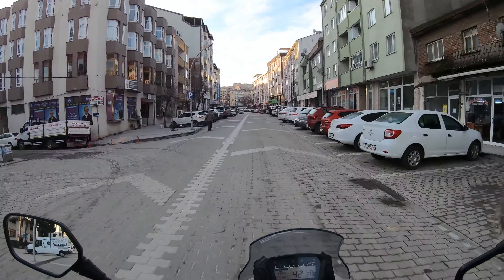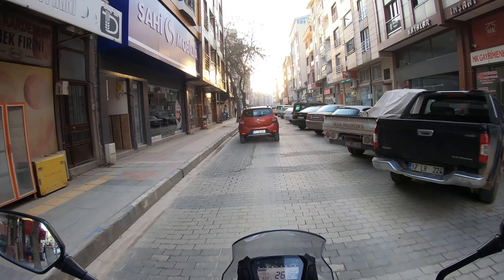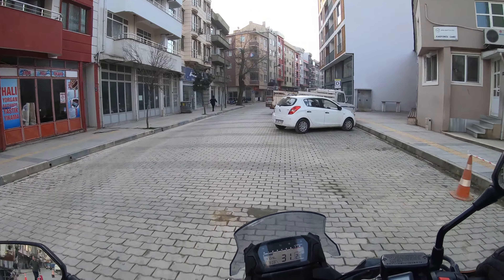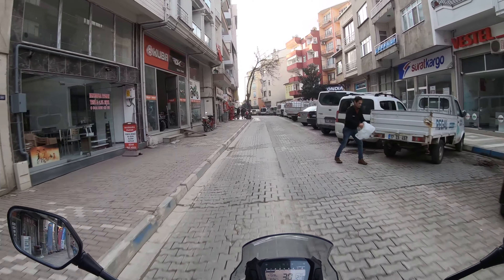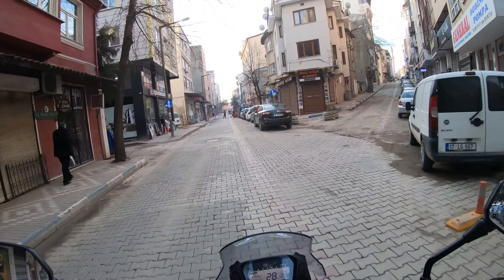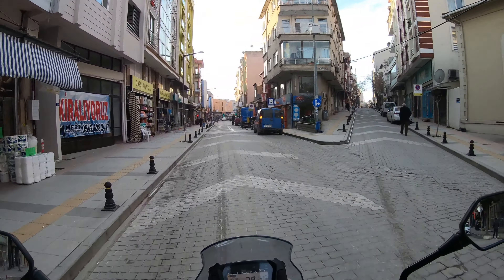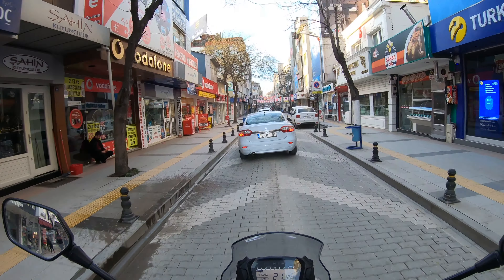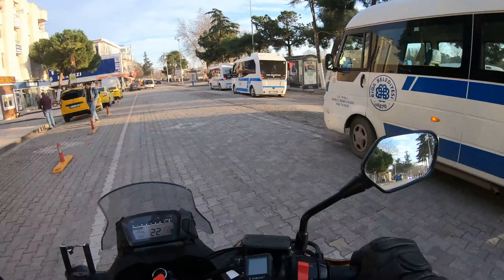HERO7 BLACK 4K 60 FPS HYPERSMOOTH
HERO7 BLACK MİC ADAPTOR ONE TOUCH FiXED
Hesaplarım

Beğenmeyi, Paylaşmayı, Yorum Yapmayı Unutmayın. Teşekkürler.

Motosiklet: Honda Nc 750x 2015
Egzoz : Custom
Kamera: GoPro Hero 7 Black
Yer: Biga
Yaş: 41